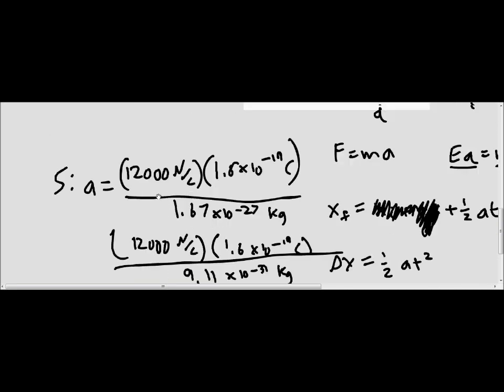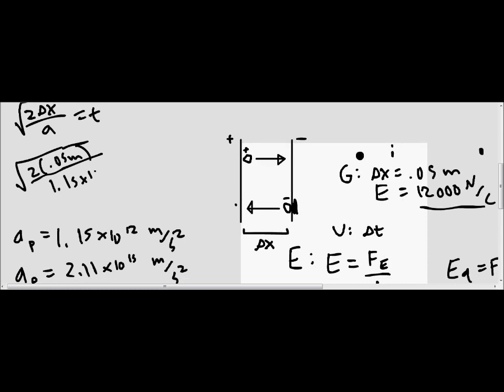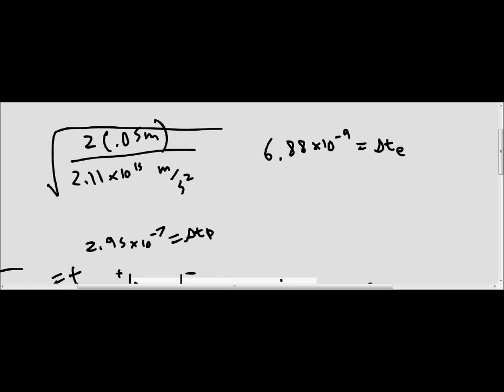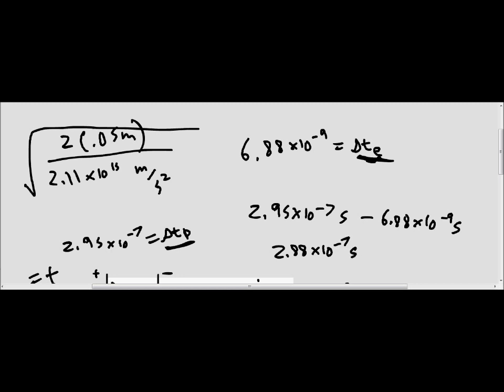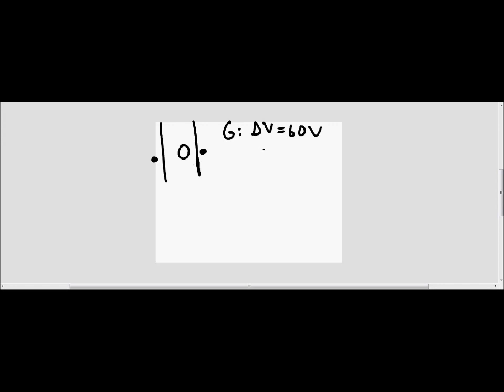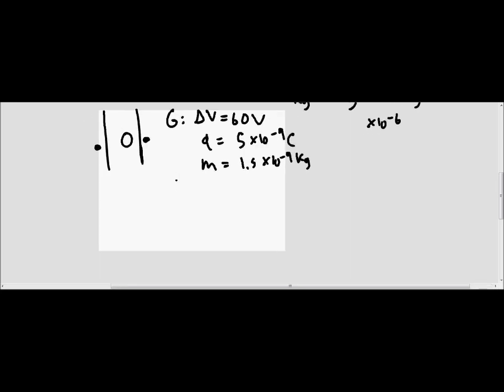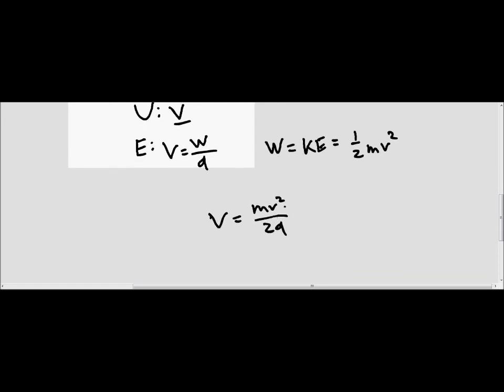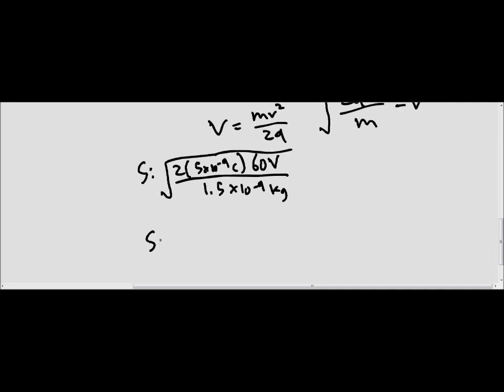Electrostatics Problem Bank Part 5 (Problems 9 - 10)